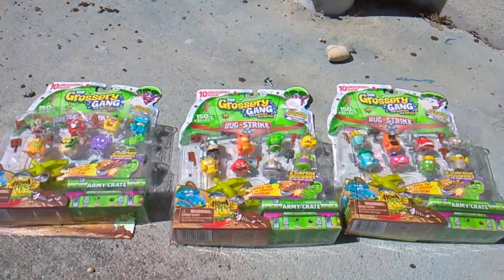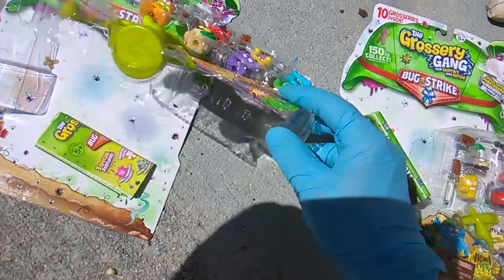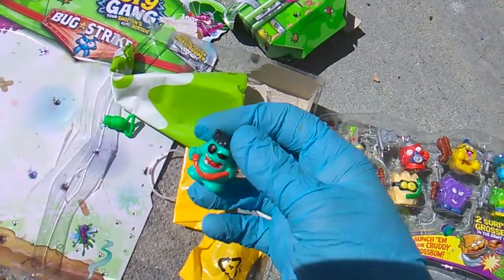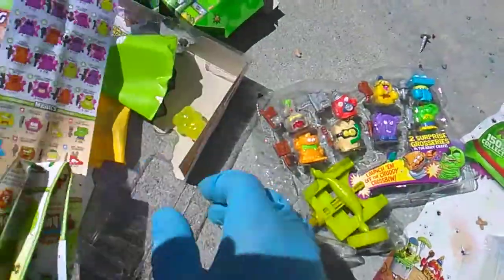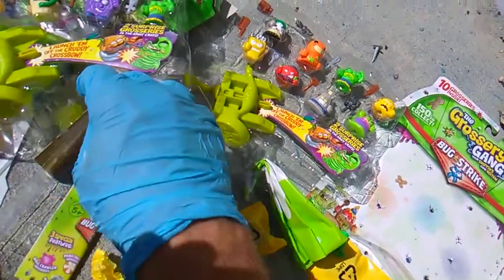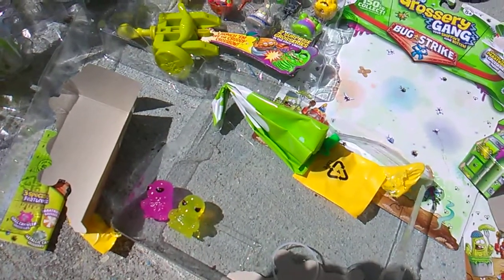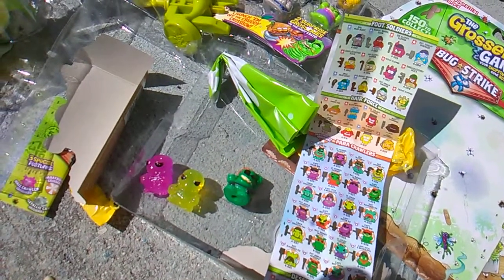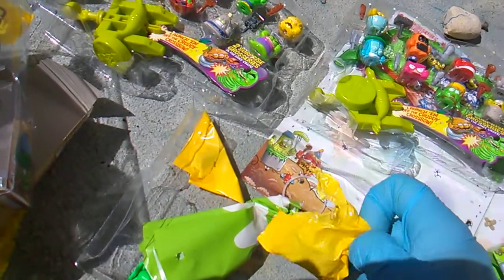Grossery Gang SaTURDay! Bug Strike 10-packs W2 numbered 7, 8, and 13